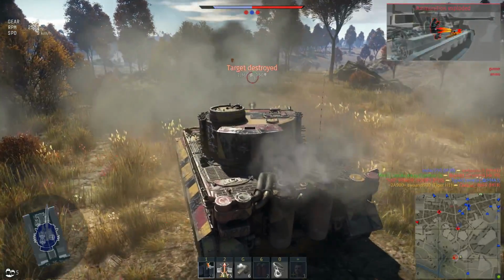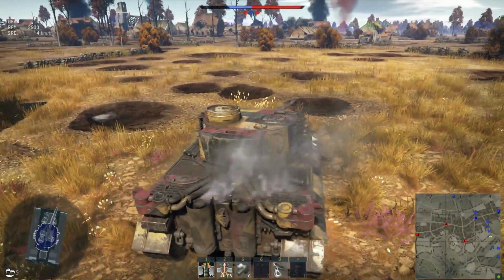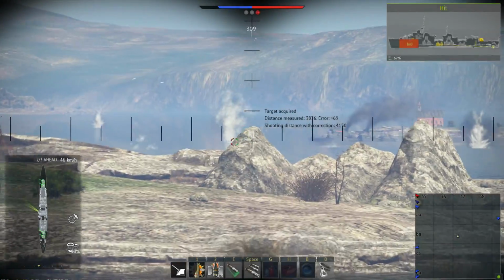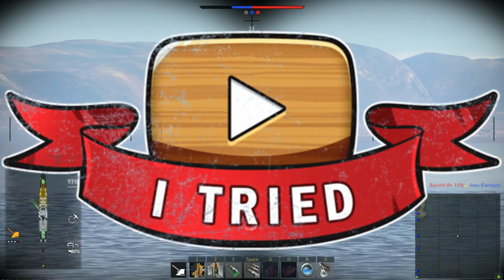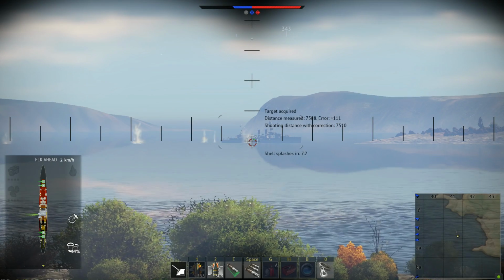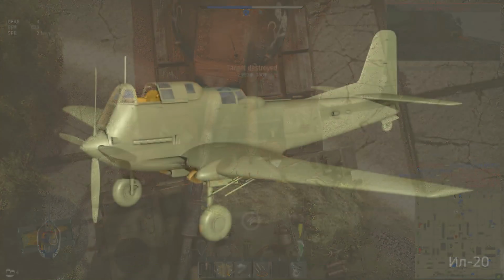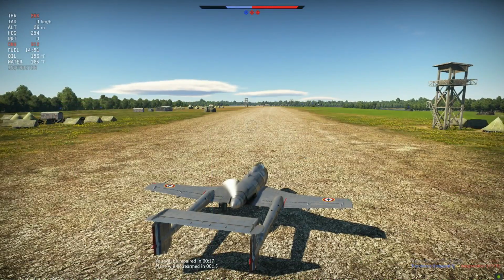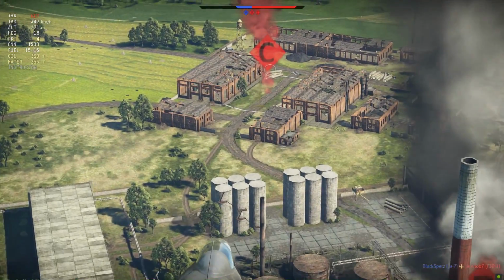Japanese Navy, YouTuber Tournament And Leaked Planes - War Thunder Weekly News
Possible Japanese ships to be added
-T-14 Class torpedo boat

Data mines
-AT Guns

Tweeter posts
-Helping Dita

1Ve5WpejHCTBrLyDTj7oUJv4wnD4xHHyC